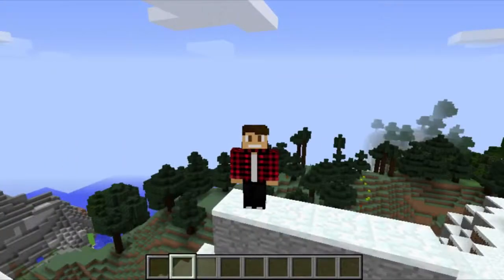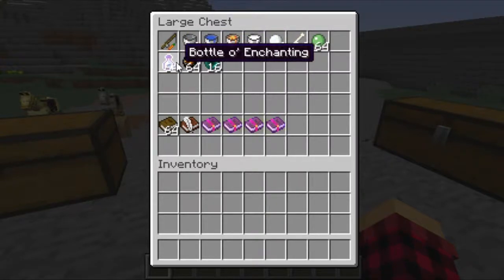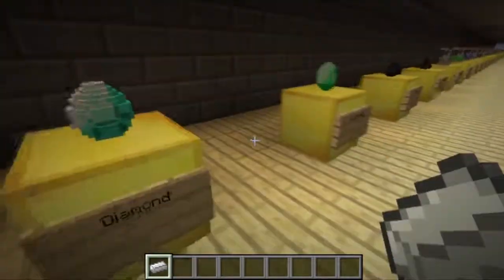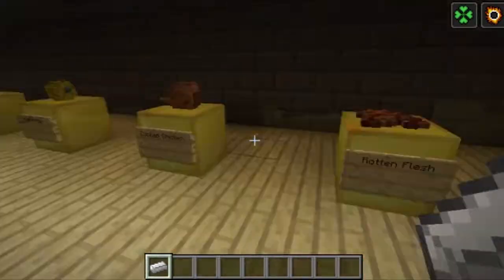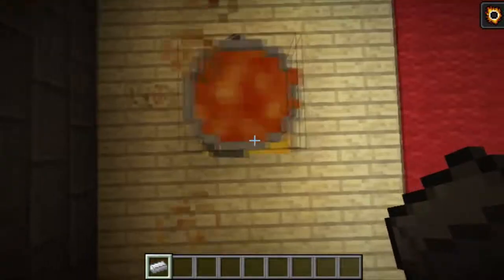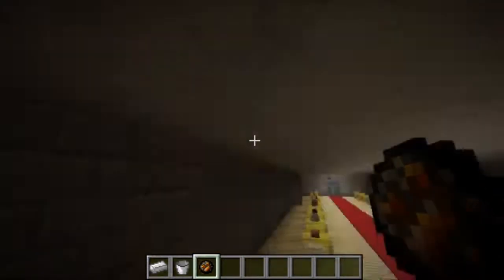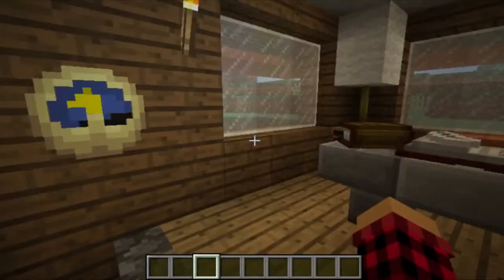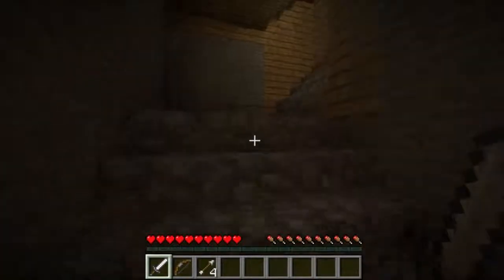🔍Minecraft Nick Showcase | Placable Items Mod!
Come and join Nick GreatGamer as he showcase this cool minecraft mod called placable items mod! The Nick Showcase will show you every single detail that Nick found out testing the placable items mod!

● Credits ▼
Do you want to join an AMAZING network which will help you grow?Then join FREEDOM!